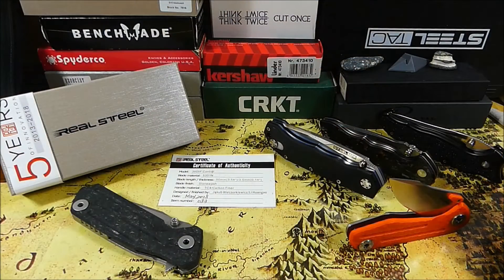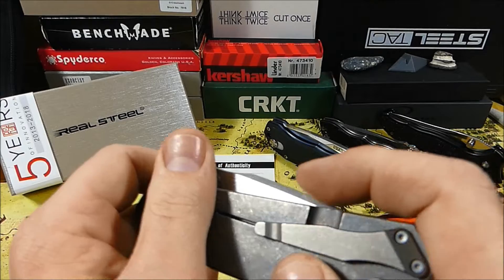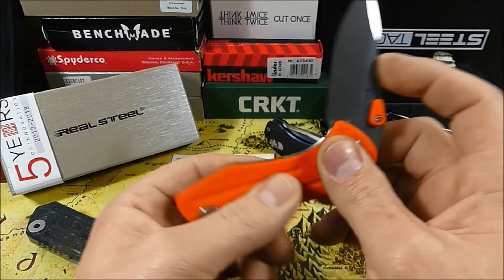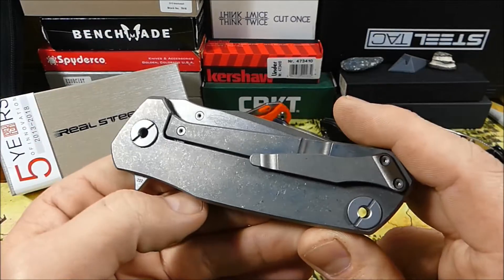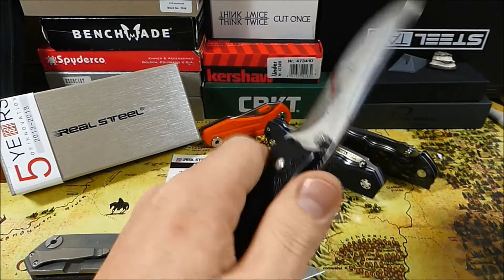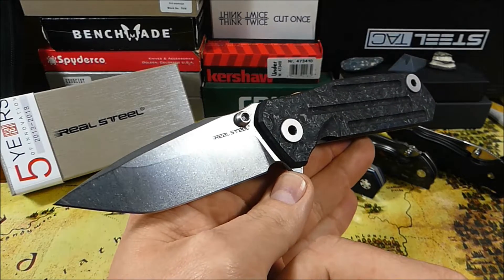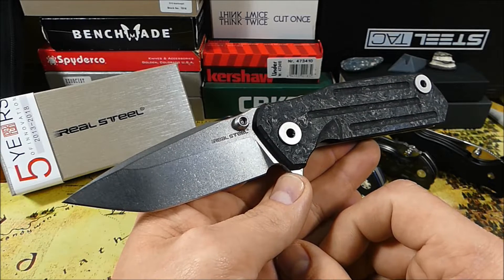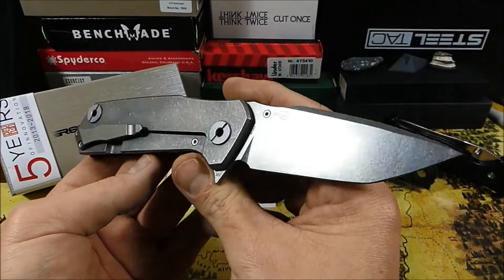Real Steel Control 3605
WERBUNG
Dieses Produkt wurde mir für ein ergebnisoffenes Video
kostenlos zur Verfügung gestellt.

Moin,

heute mal ein paar Eindrücke zum Real Steel Control
(Poltergeist Works Design).

Bleibt gesund...Peace :-)